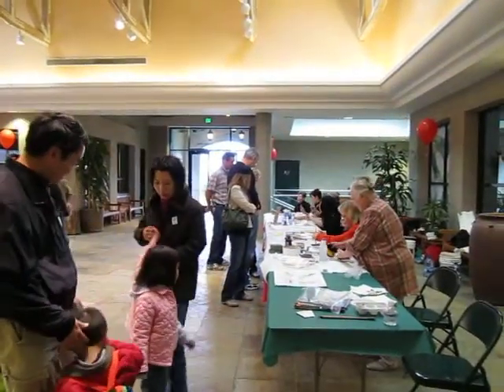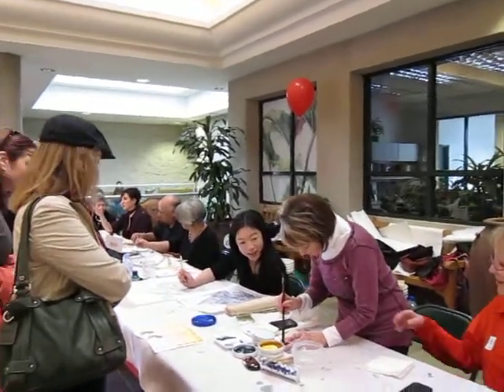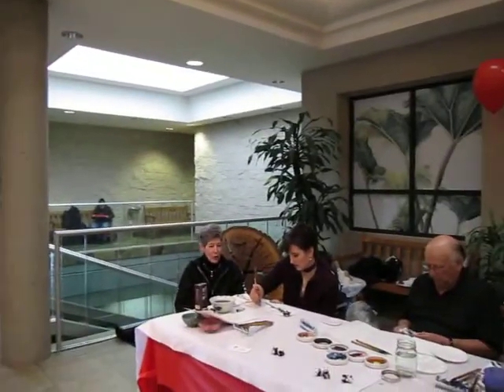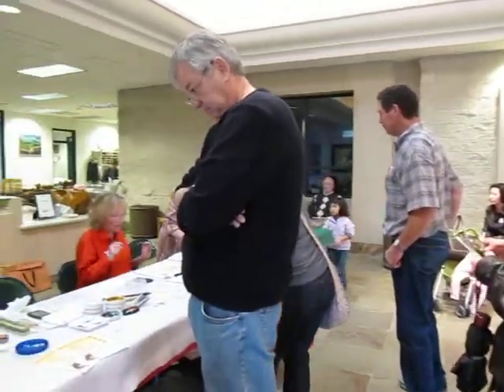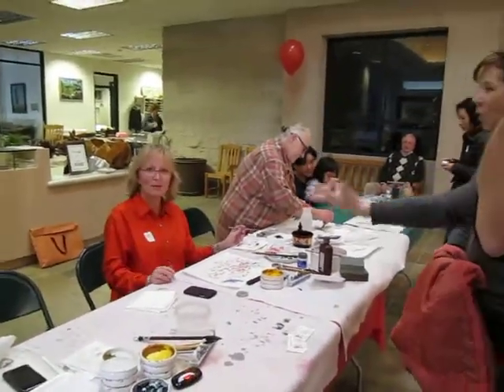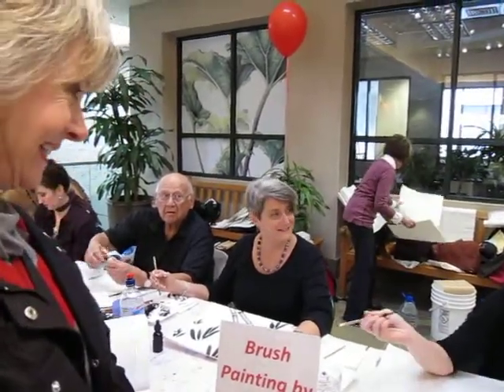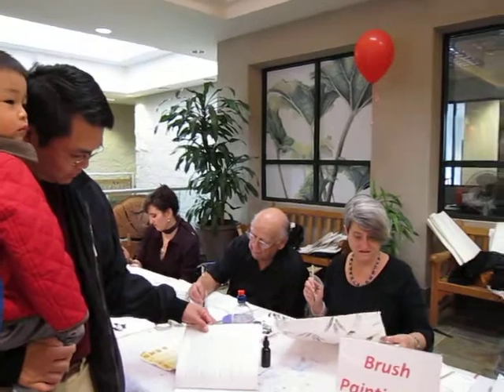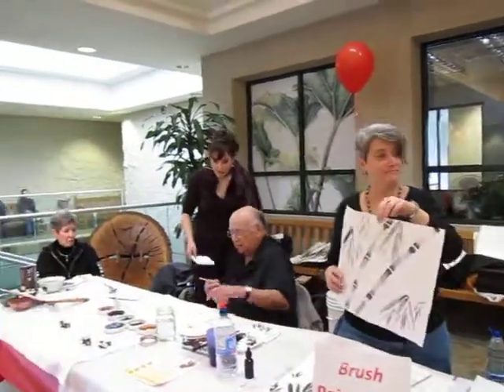Students demonstrate at the Huntington - Part 1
Video of my students demonstrating Chinese Brush Painting.